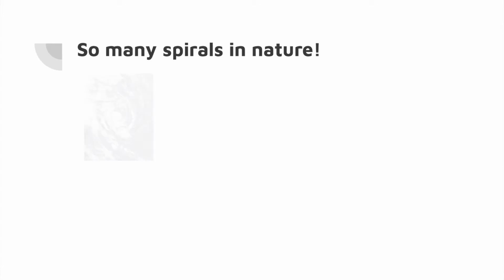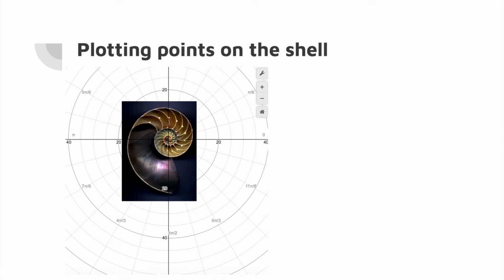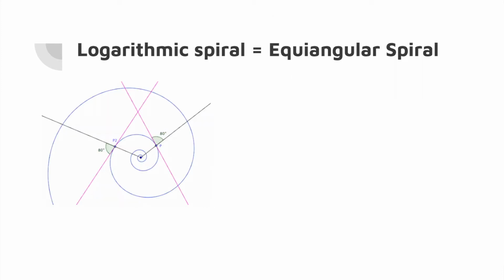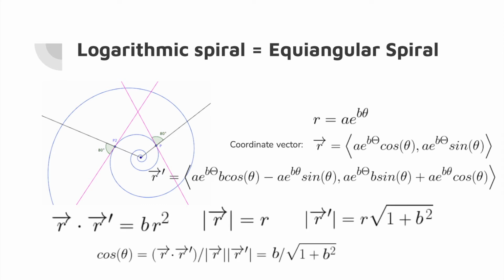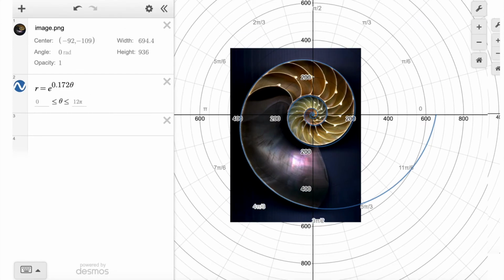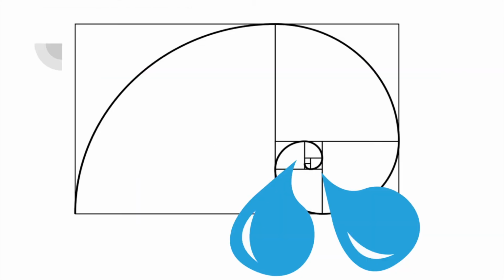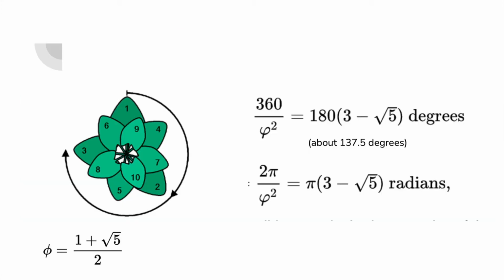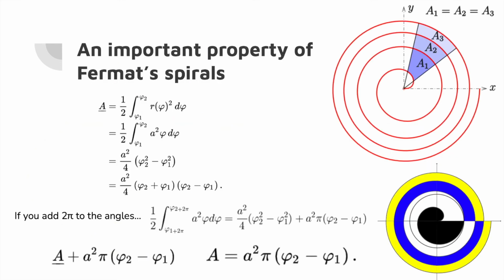Spirals in Nature Presentation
Mutli Final Semester 1 Daniel Yuan